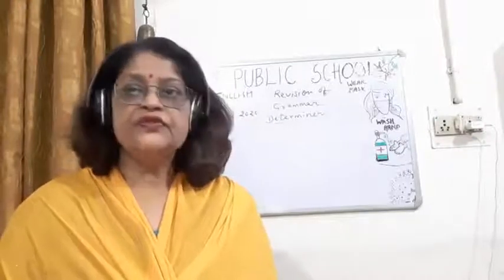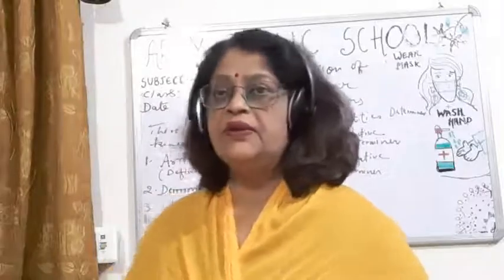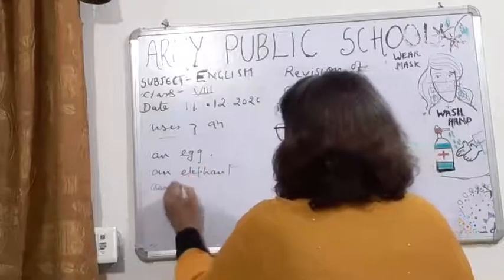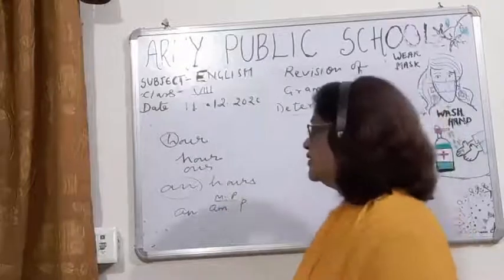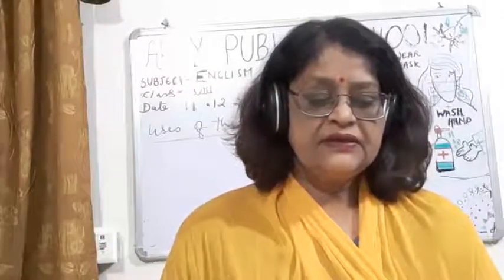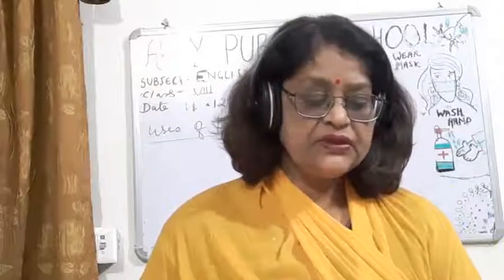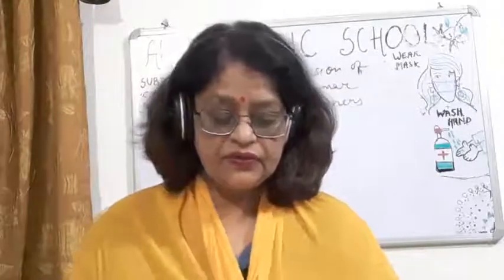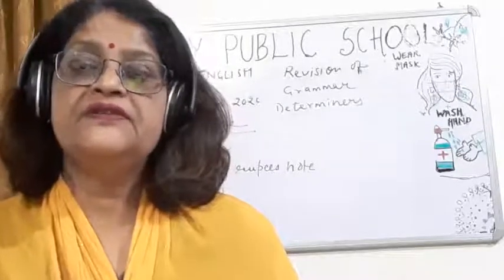CLASS VIII ENGLISH 11 12 2020 BY Dr PURNIMA SRIVASTAVA REVISION OF THE LESSON DETERMINER PART 1